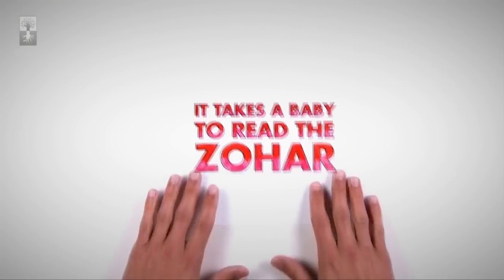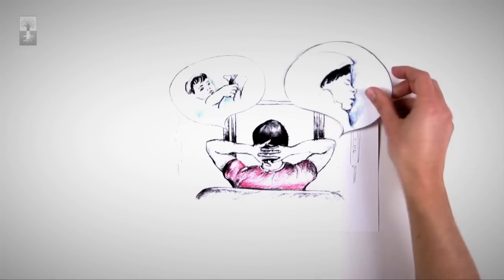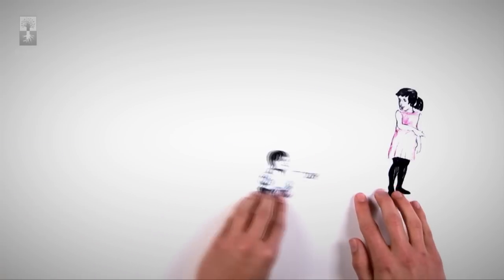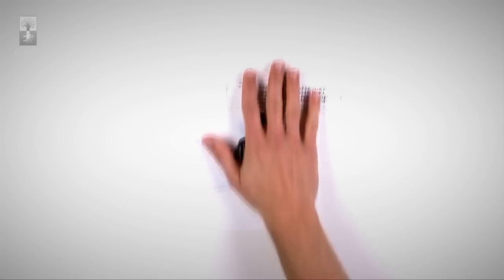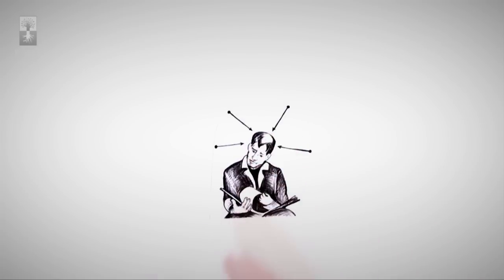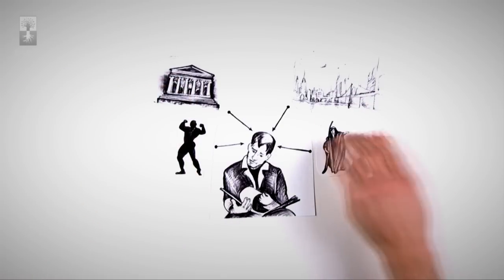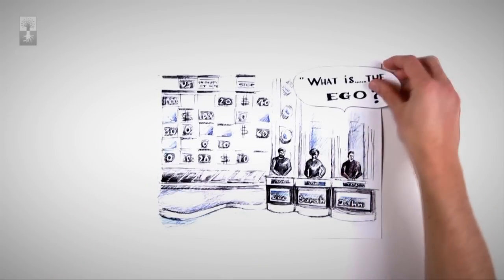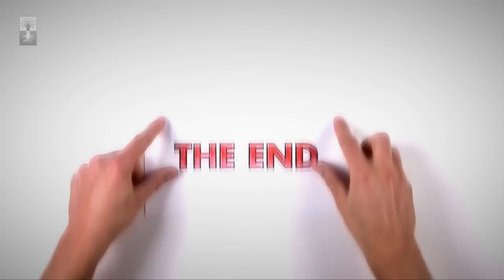Kabbalah in 60 Seconds. It Takes a Baby To Read The Zohar.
» Sign up for a Free Kabbalah Course today!

For millions of years, the war between hot and cold forces transformed the earth. This battle exists at the human level where the forces are called altruism and egoism. We need to develop a cooling altruistic force to balance the heat of egoism.
Click The Link To Start A Free Kabbalah Course.